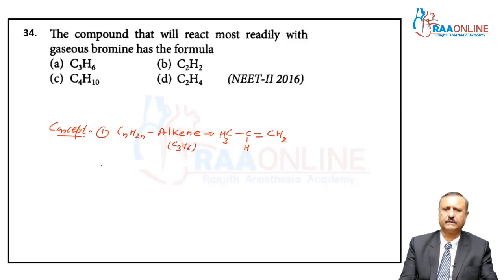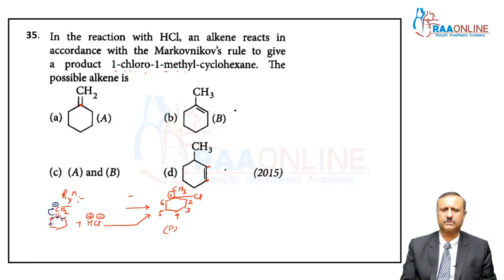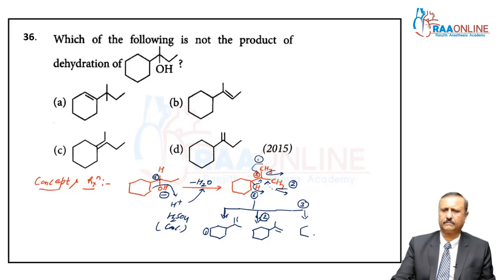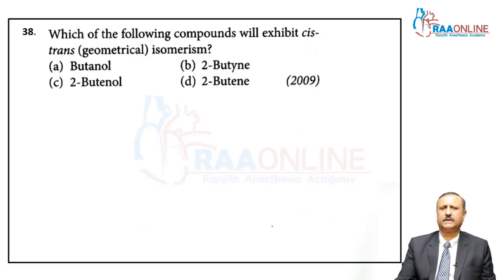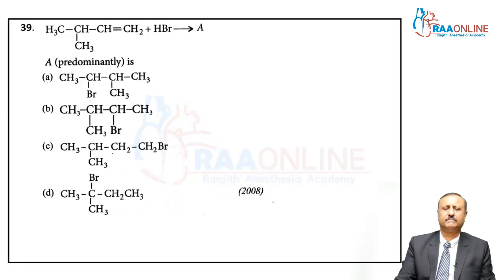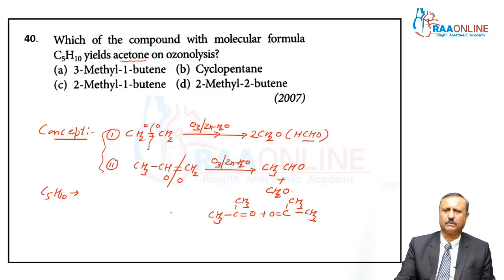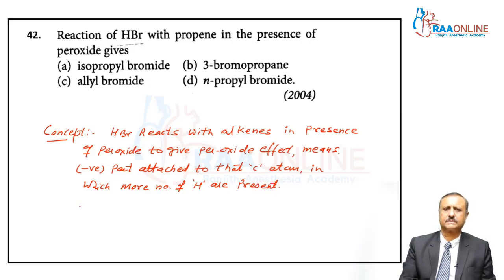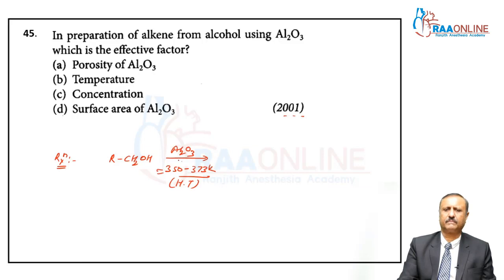Chapter - 6 Organic Chemistry some Basic Principals and Techniques Hydrocarbons Part 3